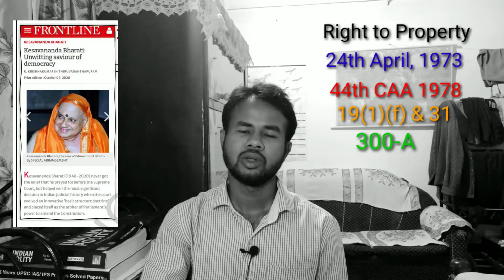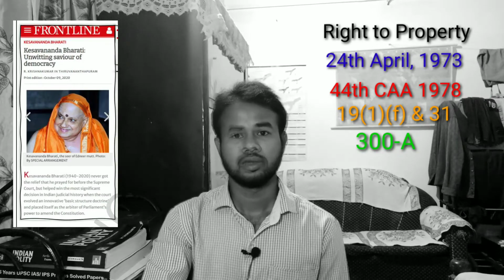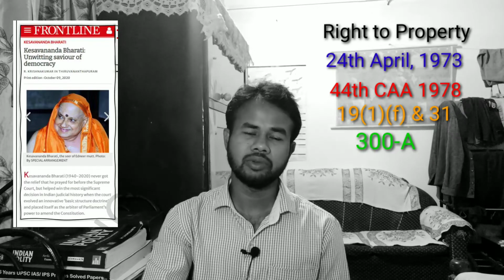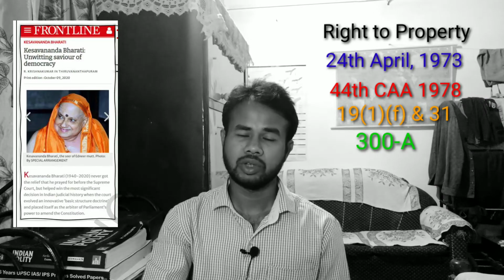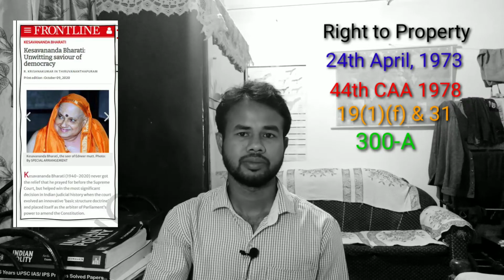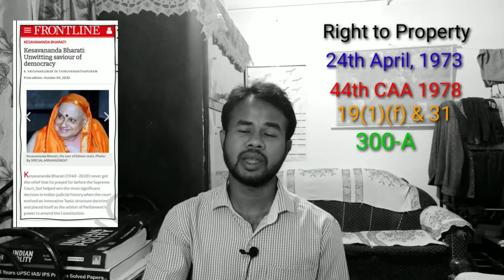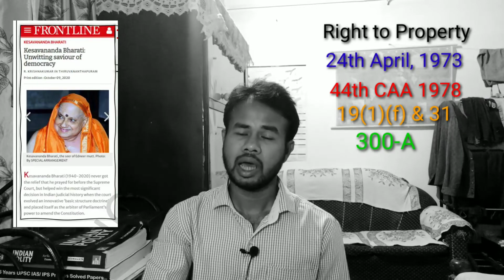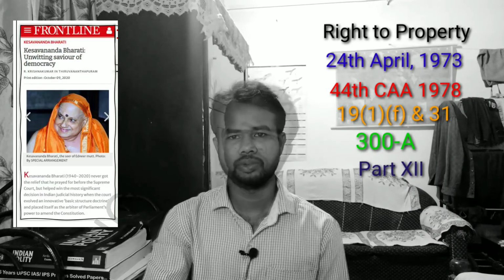"Right to Property".Article-300-A of Indian Constitution. Indian Polity Topic-01.Enzamam Study Hub.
Enzamam Study Hub:
Enzamam Study Hub is an unmatched resource of education through this platform. Education related to Spoken English Course in Multilanguage like Assamese, English; English Grammar Course, General Awareness & Current Affairs for exams like UPSC, APSC, State PCS & other competitive exams.

"Learn & Live with More Comfort & Confident"